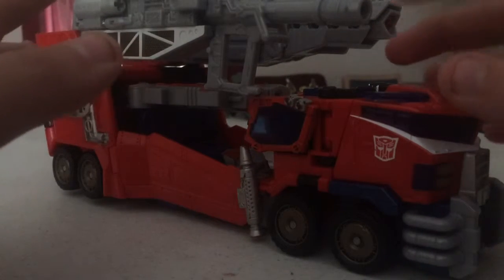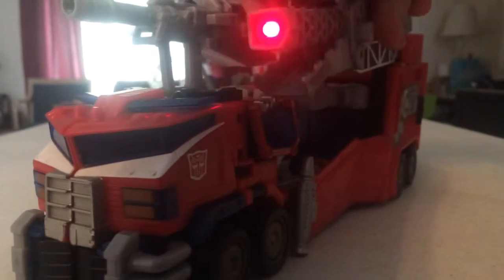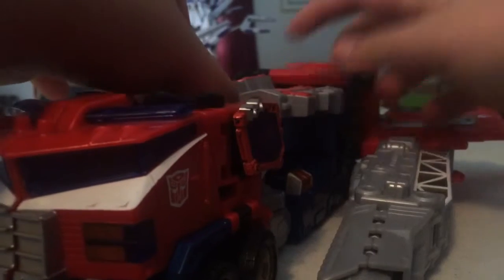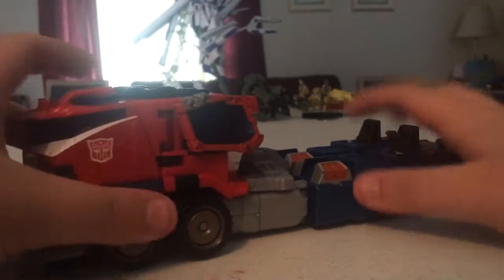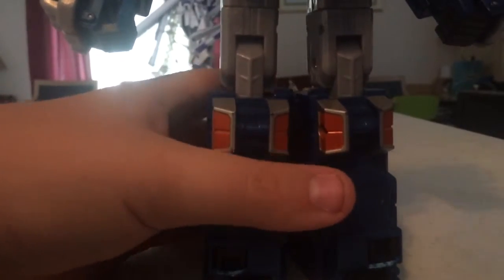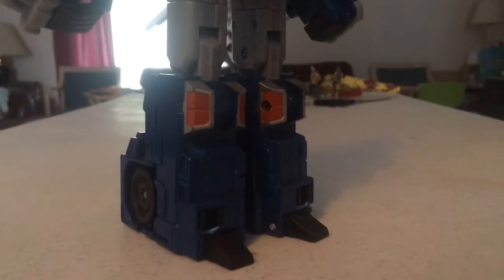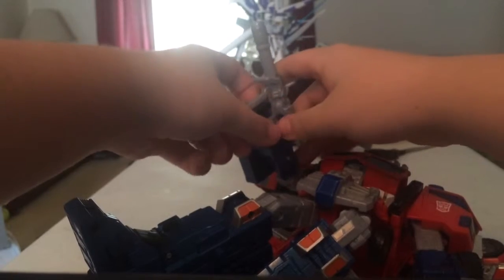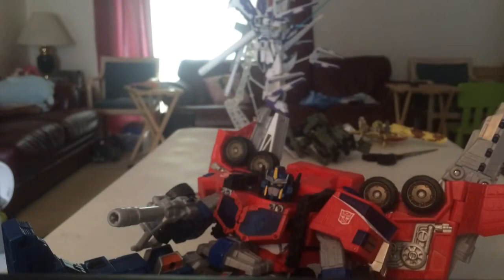Cybertron Optimus Prime review